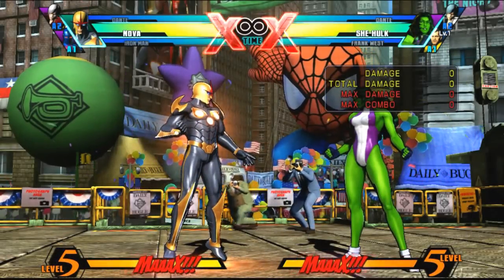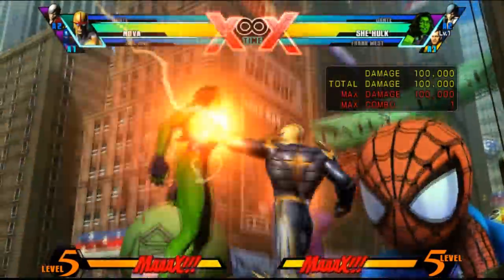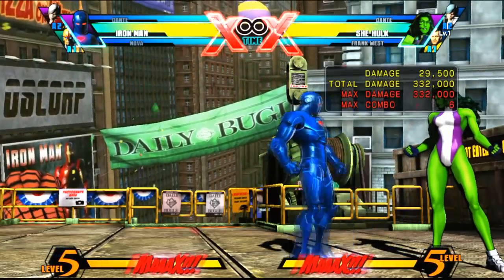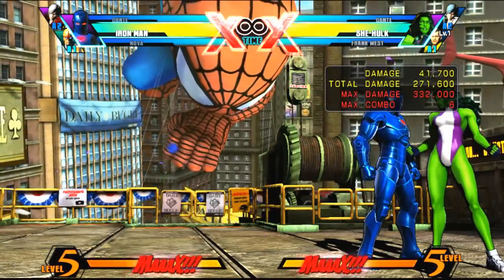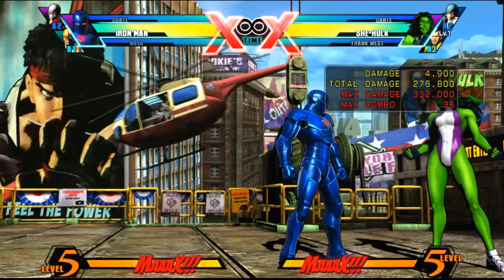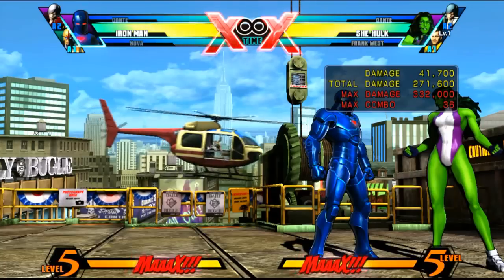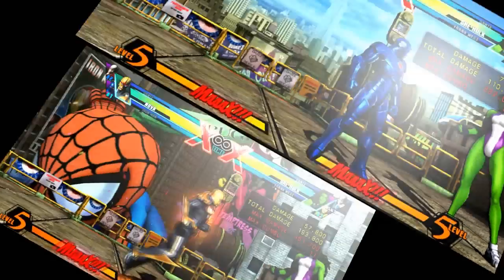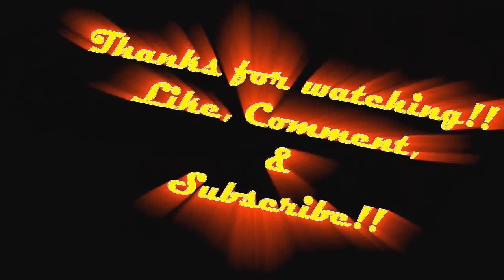UMVC3: Advanced Iron Man TAC Combo (Step by Step)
I know its not to complicated combo wise but this is hard to catch all the time. That's why this is advanced! Enjoy

XBL: Krizis
Google+: Kriziz20